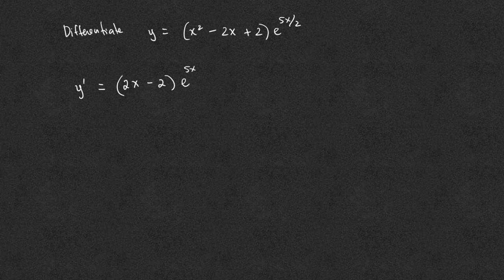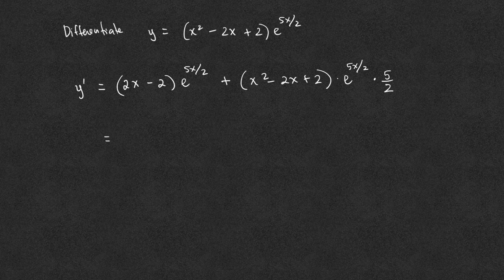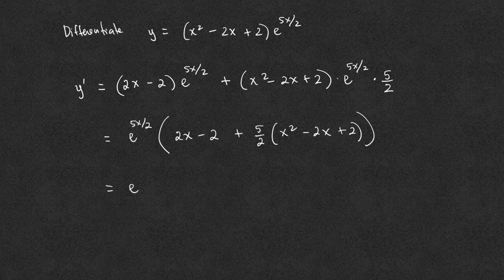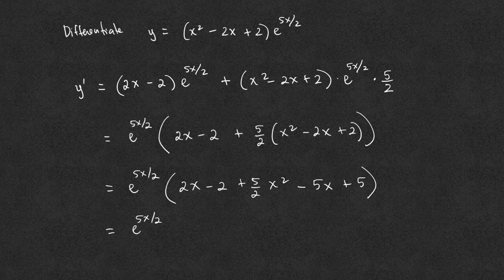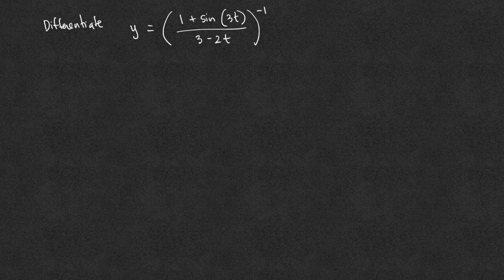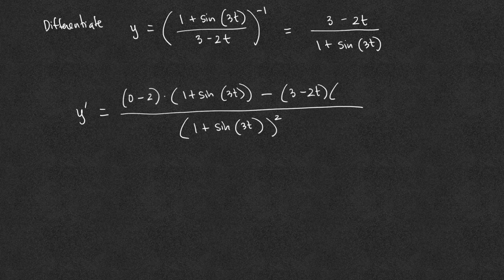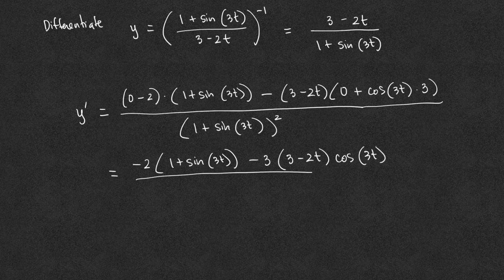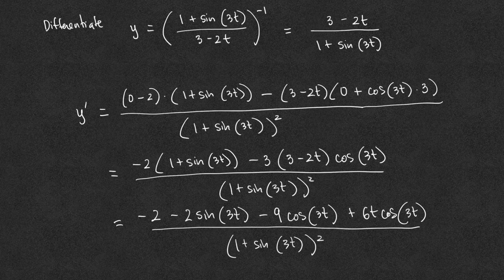Calc1s304 Chain rule with product and quotient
Chain rule with product and quotient

00:00 Slide 1
01:56 Slide 2